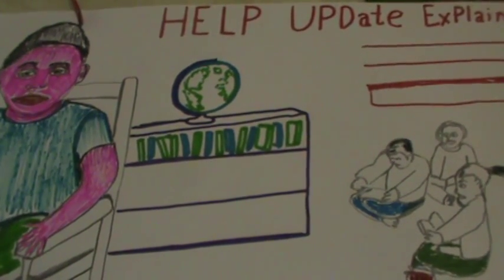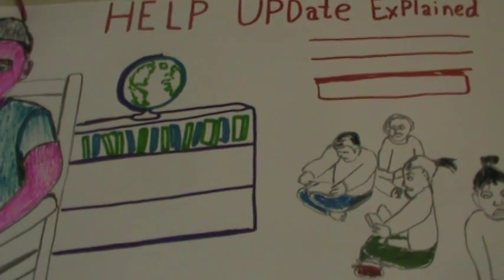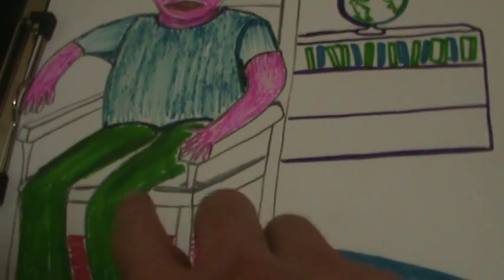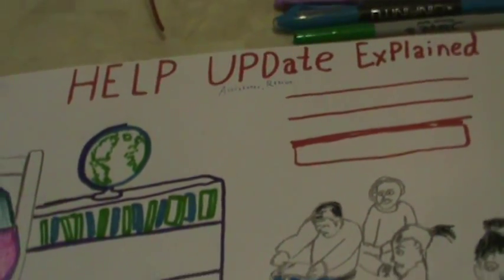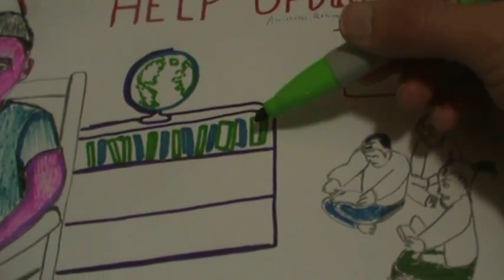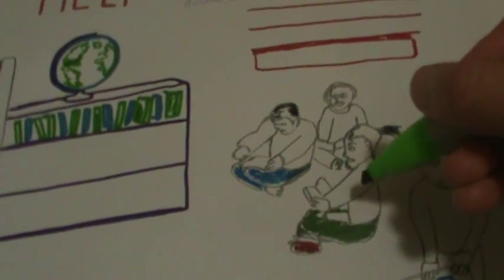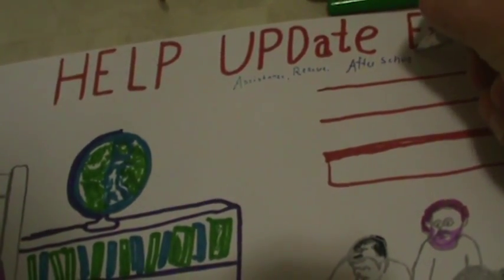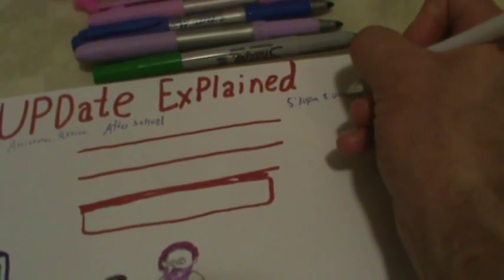Help Update Explained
This video Talks about Help Update Explains, for knowing the Many of Meanings for what Help Means, if its Education, any other Assistance.
Working to Help Improve the Knowledge.